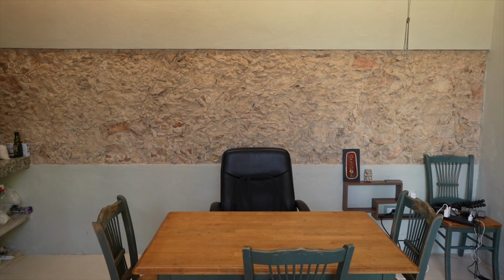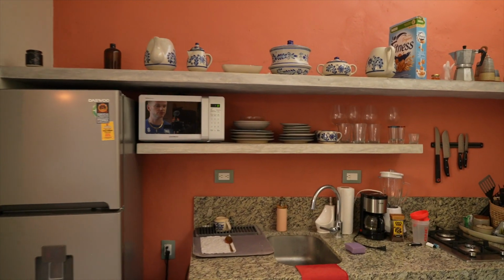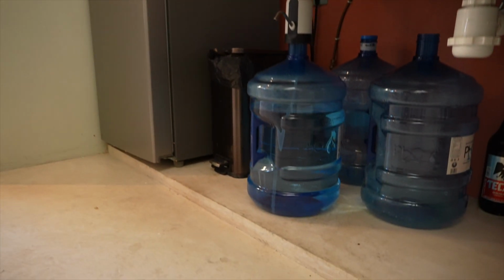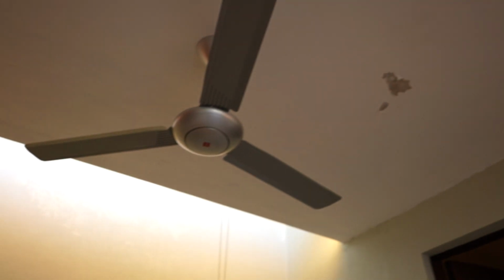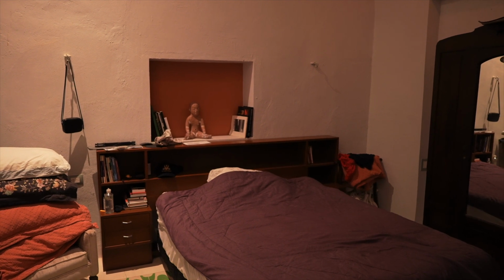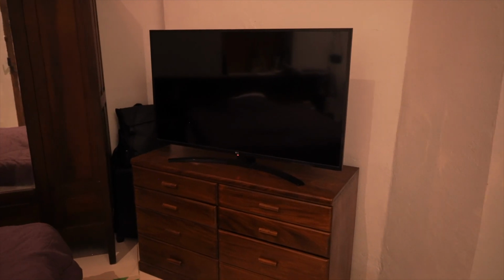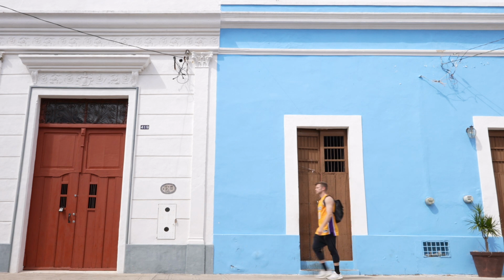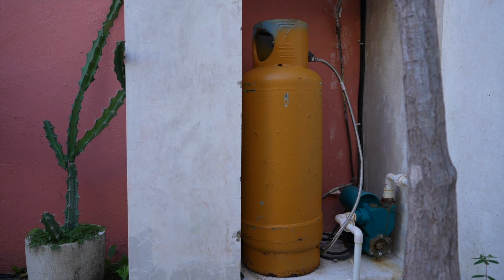LUXURY AIRBNB | Merida, Mexico | (BEST LOCATION)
Welcome to my Merida Mexico House Tour.  This is my luxury Airbnb in Merida, Mexico that costs $1200 per month!

It's the perfect house for digital nomads in 2021 and is walking distance from Centro, the main center of Merida. In this travel vlog I will show you my house, discuss the cost of living, finding real estate, discuss utilities etc that are all important considerations for digital nomads on the house hunt.

Merida is a fantastic place to travel as I have settled in this Yucatan town for one month.

Please contact Mayra if you are interested in renting this house.

CHAPTERS
00:00 - Introduction
00:38 - Outside Tour
03:12 - Living Room
03:33 - Bathroom
03:56 - Dining Area
04:33 - Kitchen
05:51 - Bedroom
06:46 - My Thoughts!

FOLLOWER COUNT
► 7/13/2021 • 5
► 8/28/2021 • 100

ABOUT ME
Hey! I'm Ted Patrick Baird - an aspiring filmmaker, documenting my travels across the globe. In October 2021, I was fired from my corporate role at Amazon. After leaving the corporate bubble, I dived 100% into the "stable" career of YouTube. Follow me as I navigate my way through the world of videography and dive deeper into my newfound passion.

MY GEAR
► My Camera
► My Lens